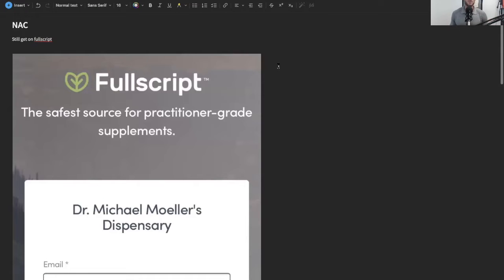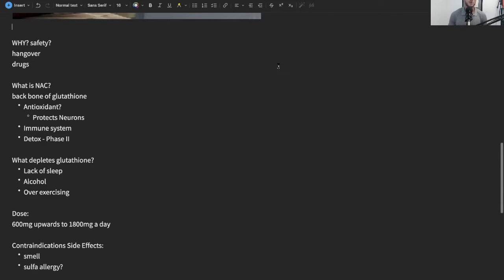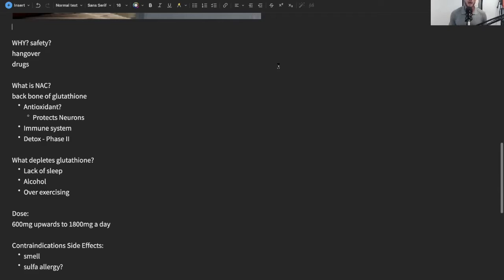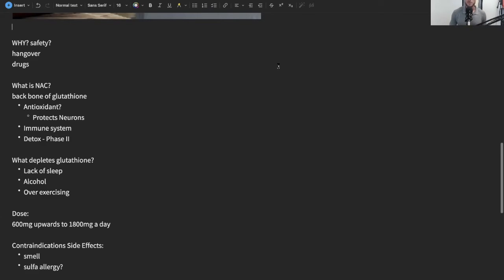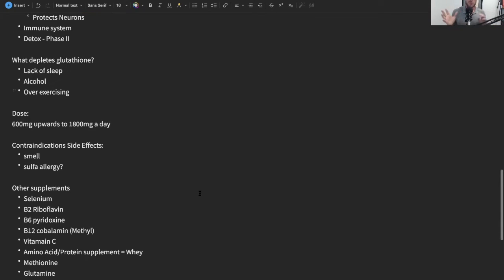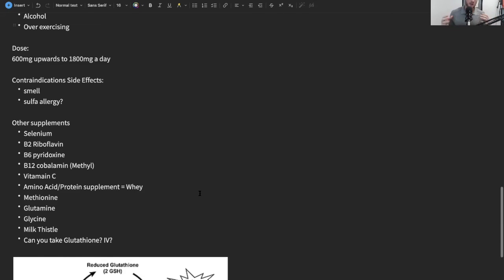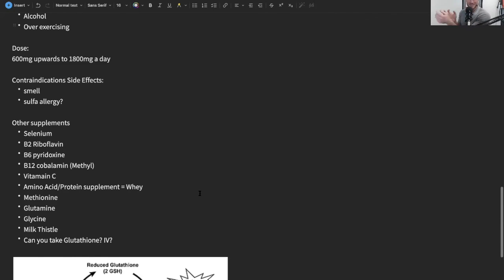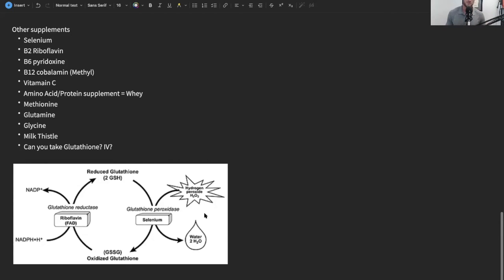Is NAC (n-acetylcysteine) Banned? What is NAC? Where Can You Still Get It?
Amazon and other major supplement companies have been removing NAC (n-acetylcysteine).
Why is NAC being removed?
What is NAC?
What is NAC good for?
Where Can You Still Get It?

________________________Timestamp/Topics of Interest________________________
@0:00 The Not News Network
@0:50 Intro
@2:07 Fullscript: Professional Grade Supplements: NAC, Ketones, L-Carnitine, & others
@3:20 What is Glutathione
@4:00 NAC for Detox
@4:40 NAC dosing - 600mg upwards to 1800mg a day
@5:30 Supplements that support Glutathione
- Selenium
- B2 Riboflavin
- B6 pyridoxine
- B12 cobalamin (Methyl)
- Vitamain C
- Amino Acid/Protein supplement = Whey
- Methionine
- Glutamine
- Glycine
- Milk Thistle
@6:30 Oral Glutathione

If you have questions about your health contact a medical professional.This content is strictly the opinion of Dr. Michael Moeller and is for informational and educational purposes only. It is not intended to provide medical advice or to take the place of medical advice or treatment from a personal physician. All viewers of this content are advised to consult their doctors or qualified health professionals regarding specific health questions. Neither Dr. Michael Moeller nor the publisher of this content takes responsibility for possible health consequences of any person or persons reading or following the information in this educational content. All viewers of this content, especially those taking prescription or over-the-counter medications, should consult their physicians before beginning any nutrition, supplement or lifestyle program.